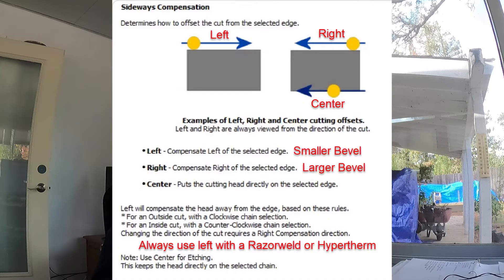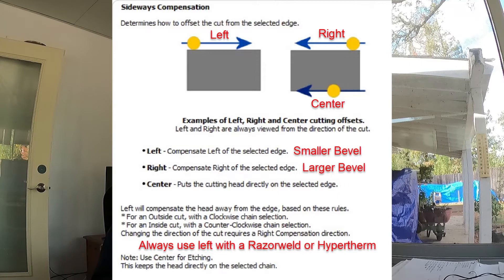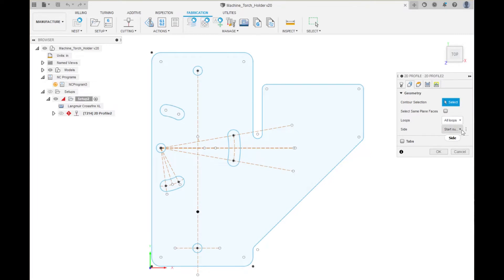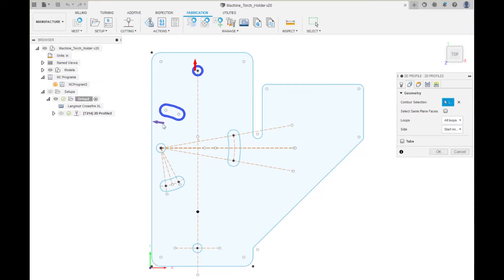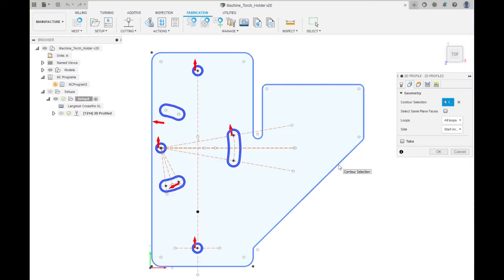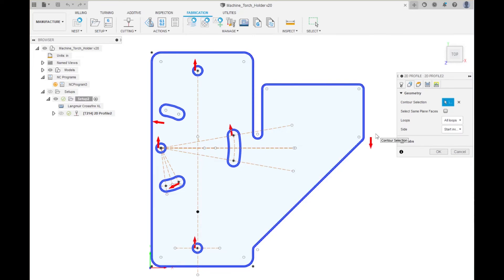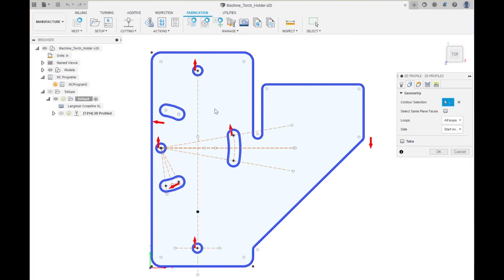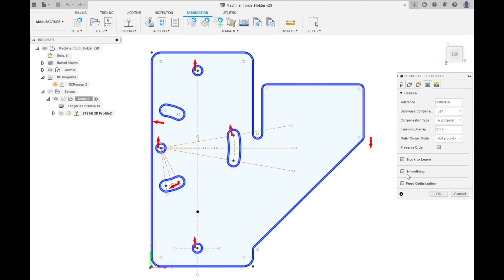Fusion 360 2D cutting contour selection and designation as inner or outer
This video will show you how to properly designate a contour as either inner or outer.

The latest Fusion 360 software update seems to have resolved the designation problem identified in the video.